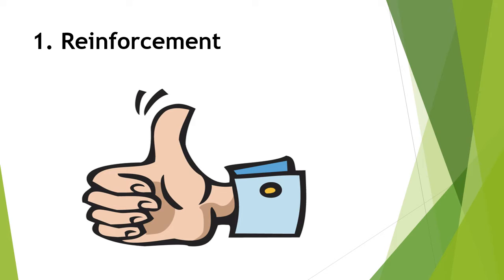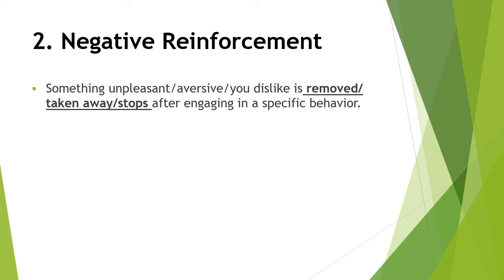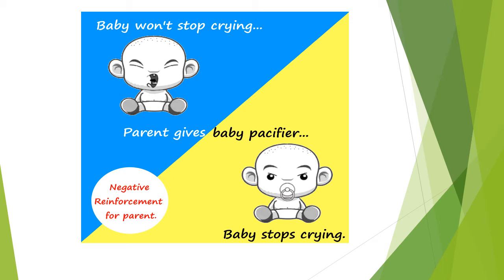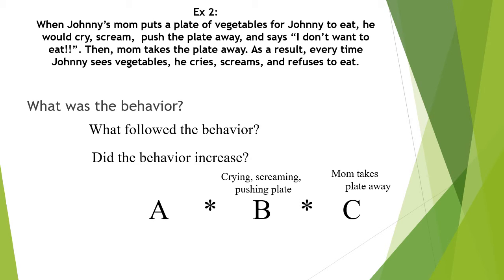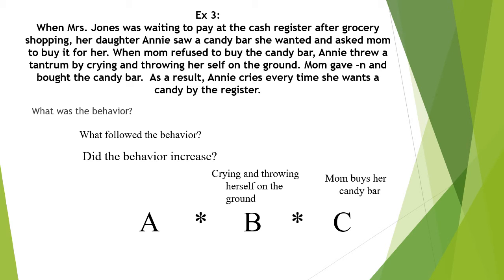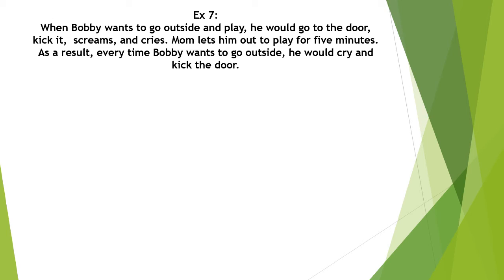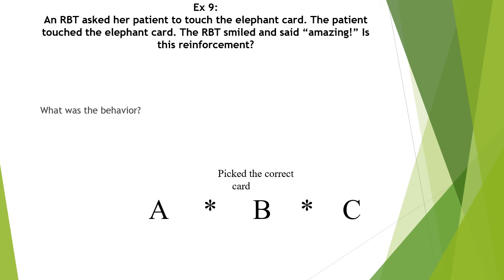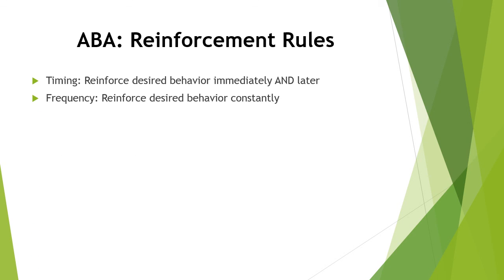Creinforcementexamples Test 42